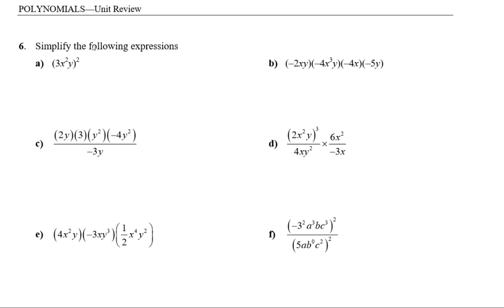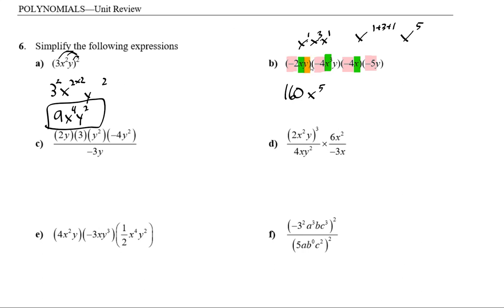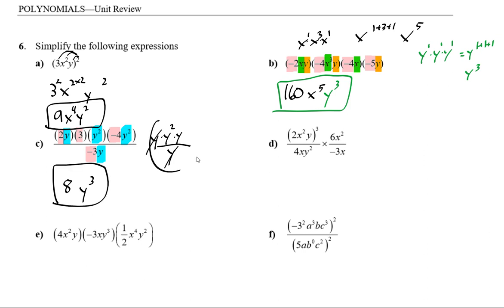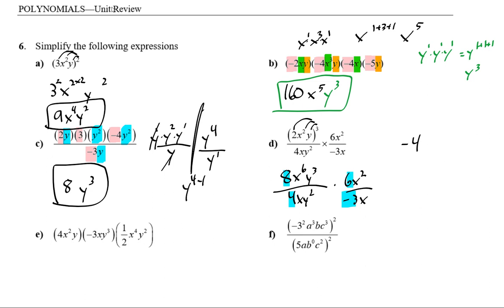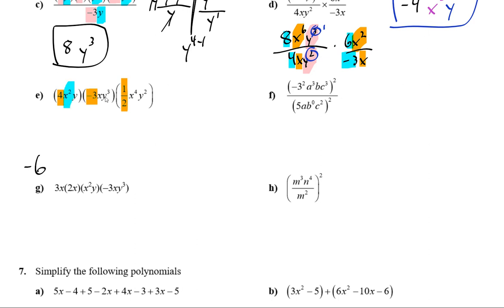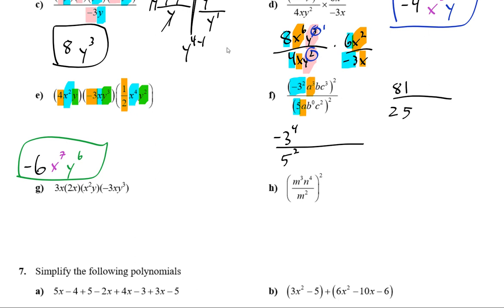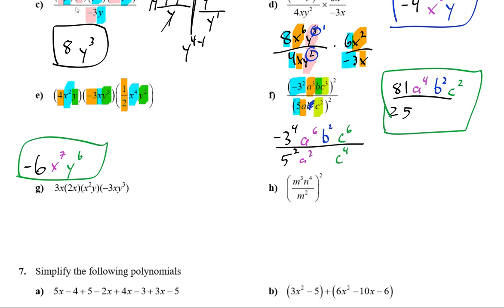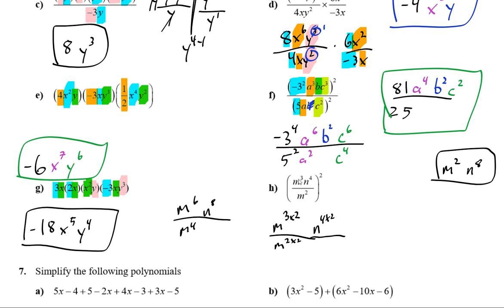HSMP polynomials unit review page 2a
mistake on 6c - should be y^5 / y^1 = y^4  so answer is 8y^4